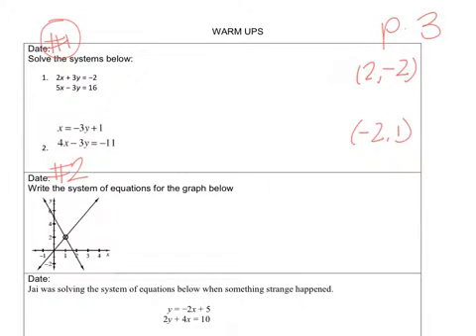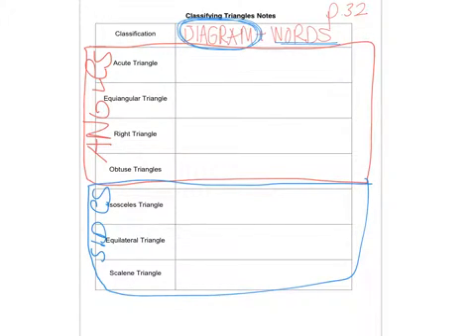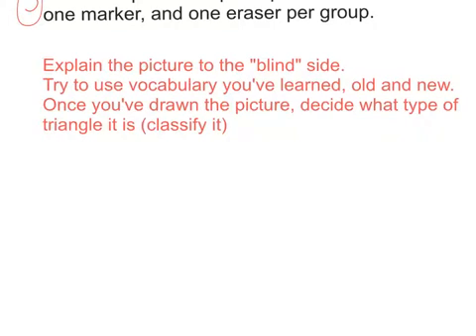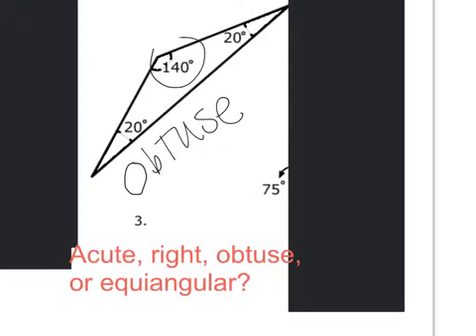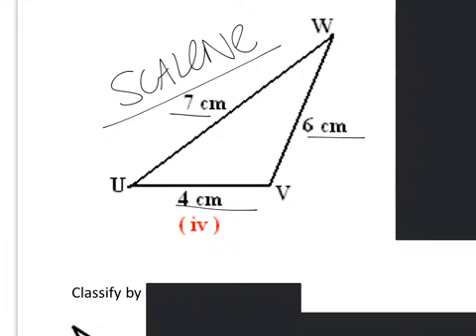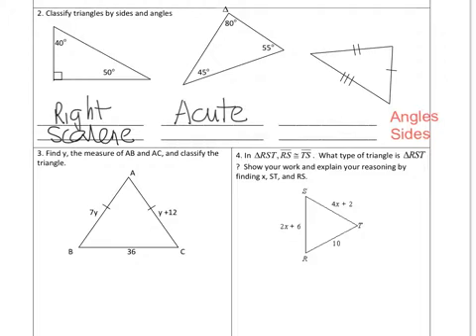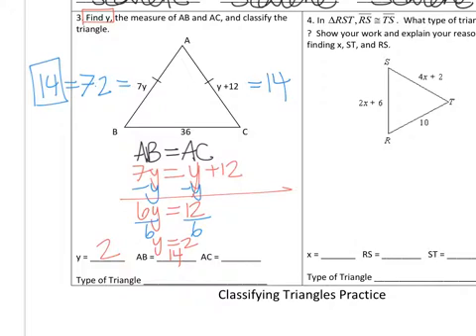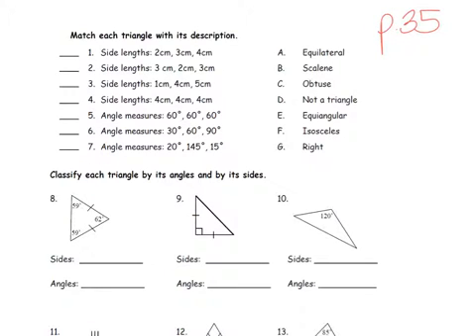Tuesday Math I period 5 and 6